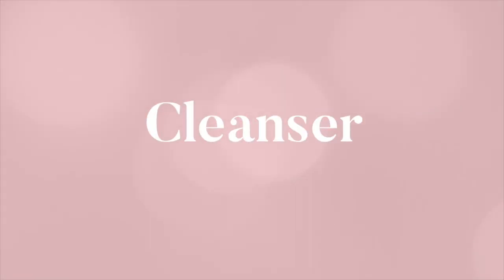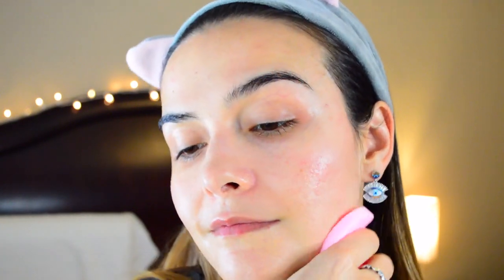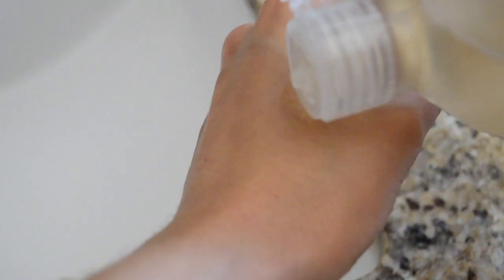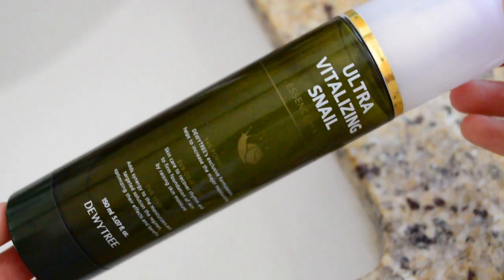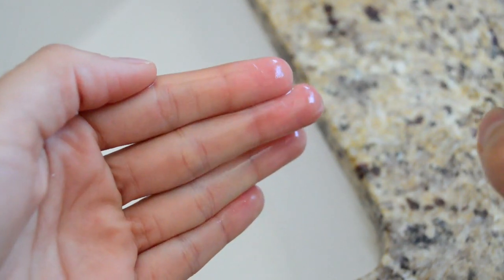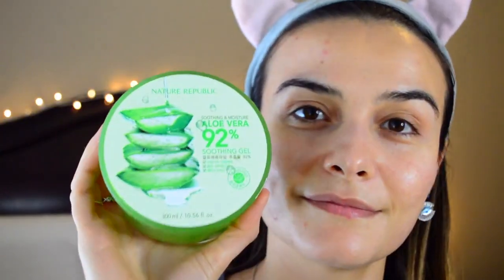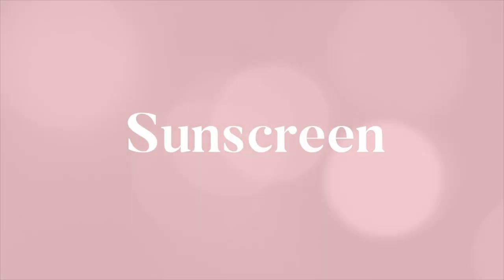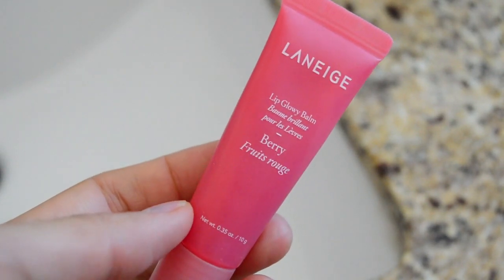Simple Summer Skincare Routine | Belorraine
Annyoung!

In this video, I’ll show you my Simple Summer Skincare Routine that I created with specific products that are lightweight and water consistency but charged with powerful, refreshing, and moisturizing ingredients that my skin needs for summer.

Links of products:
1. Cosrx Low pH Good Morning Gel Cleanser t.ly/vngu
2. Roundlab Mugwort Calming t.ly/HM86
3. Dewytree Vitalizing Snail Essence Water t.ly/tL5I
4. Nature Republic 92% Aloe Vera Gel t.ly/vu3u
6. Laneige Lip Glowy Balm t.ly/ltdJ

See Ya'!
My equipment
1. Selfie Stick Tripod 54"
2. Moutik Table Stand Holder
3: Nikon 3200 (Body)
4: Nikon Lens 18-55mm
5: Microphone

Music
🎵 Track Info:
Title: Ohayo by Smith The Mister